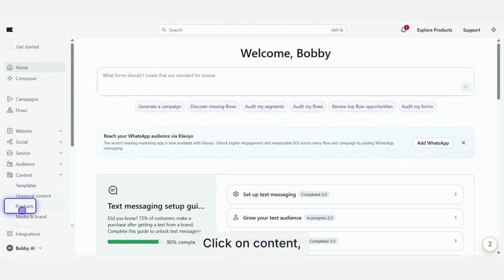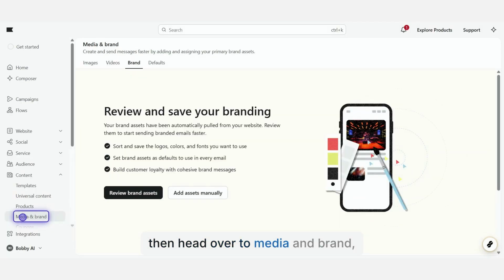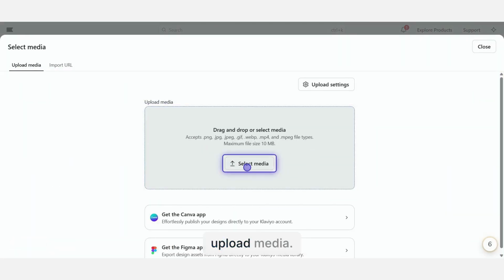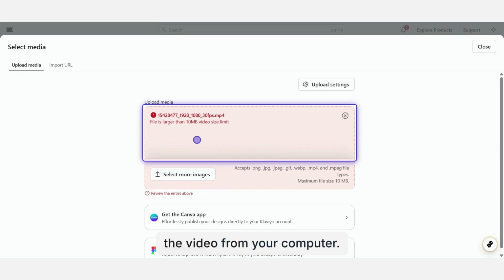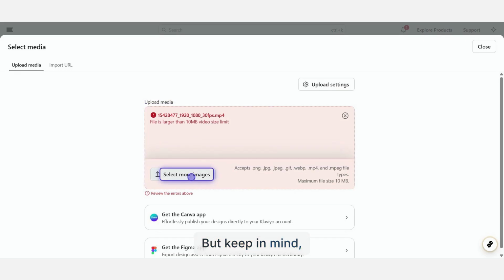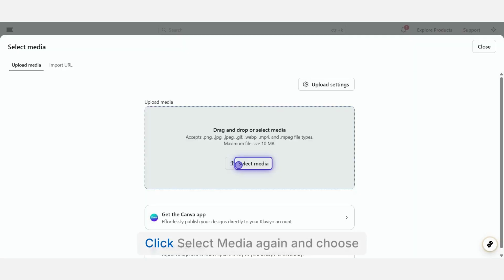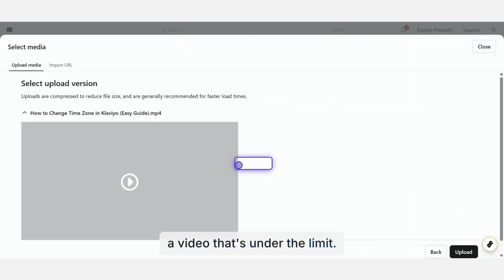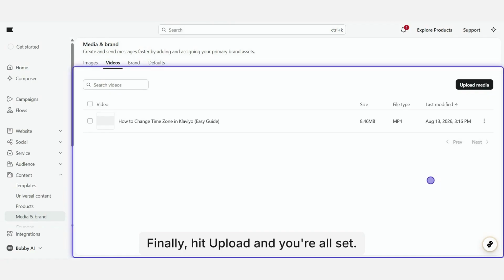How to Add Video to Klaviyo (Tested)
In this video, we discuss how to add video to Klaviyo. We'll walk you through the exact steps to upload a video to Klaviyo, including navigating to Content, Media & brand, and the Videos tab. If you've encountered the 10MB file size limit, we show you how to select a smaller video and successfully upload it. This tutorial covers the entire process of adding a video to Klaviyo, from selecting the file to confirming the upload. Whether you're trying to upload a video to Klaviyo for the first time or troubleshooting a failed upload, this guide has you covered.

00:00 Introduction and Steps Overview
00:19 Navigating to Video Upload
00:34 Handling File Size Limits
00:51 Successful Video Upload